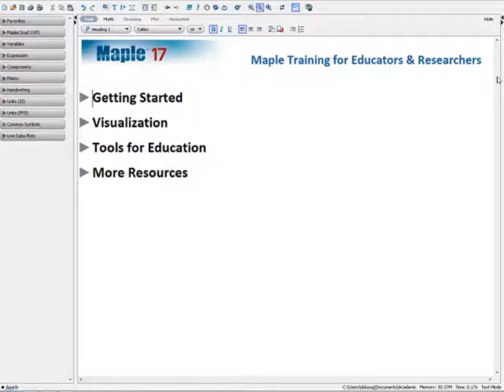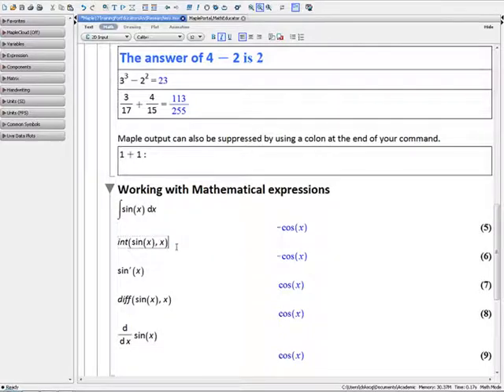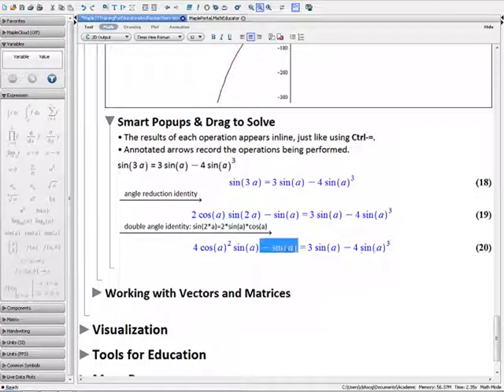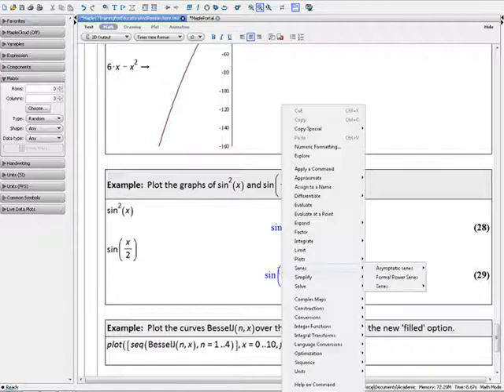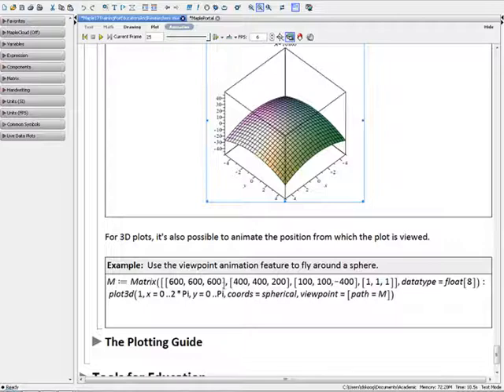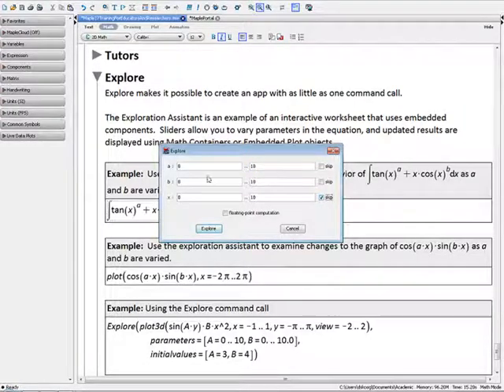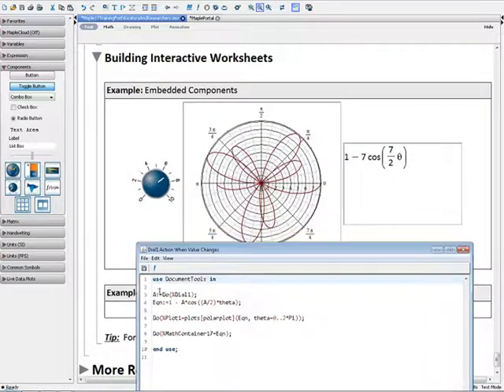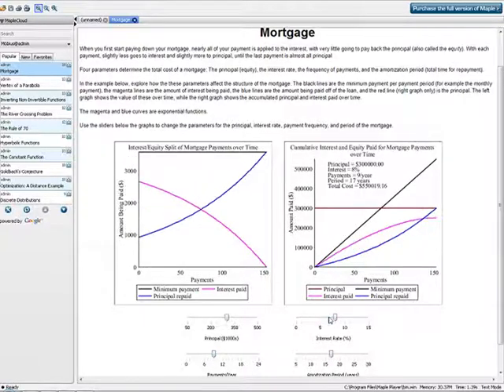Maple Training Session: Fundamentals for Educators and Researchers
This training session offers educators a quick and easy way to learn some of the fundamental concepts of Maple. Learn a few simple techniques that will allow you to use Clickable Math™ features to compose, visualize, and solve a wide variety of mathematical problems without commands. This will also provide an introduction to some of the technical documentation features in Maple, including the use of interactive components such as buttons and sliders.